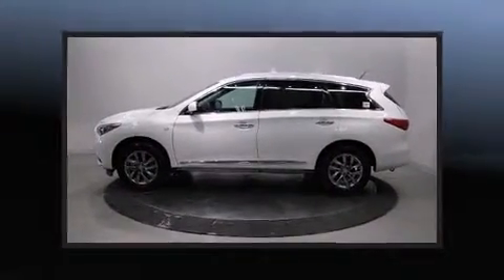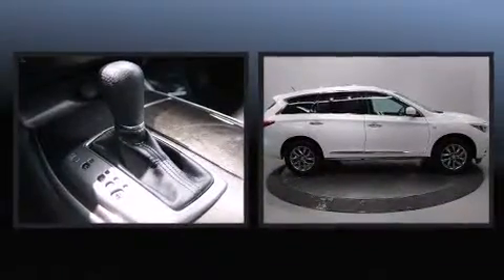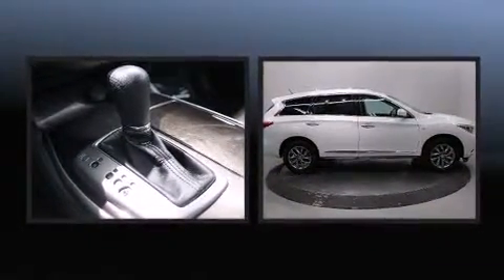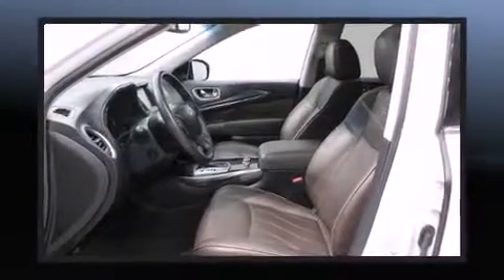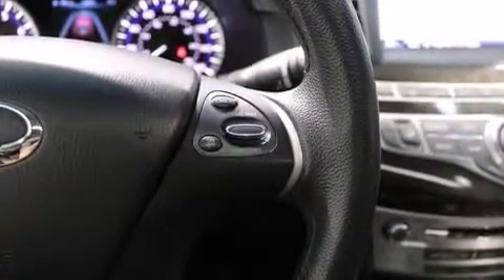2014 Infiniti QX60 3.5 in Charleston, SC 29407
Sensibility and practicality define the 2014 Infiniti QX60. With fewer than 25,000 miles on the odometer, this 4 door sport utility vehicle prioritizes comfort, safety and convenience. Under the hood you'll find a 6 cylinder engine with more than 250 horsepower, providing a smooth and predictable driving experience. Top features include leather upholstery, delay-off headlights, front and rear reading lights, an automatic dimming rear-view mirror, heated seats, power moon roof, a power liftgate, and power front seats. Everything is where it ought to be, from the dashboard controls to the door locks and window controls. Infiniti also prioritized safety and security with features such as: dual front impact airbags, front SIDE impact airbags, traction control, brake assist, a security system, and 4 wheel disc brakes with ABS. Electronic stability control ensures solid grip atop the road surface, no matter how challenging the driving conditions. Our experienced sales staff is eager to share its knowledge and enthusiasm with you. They'll work with you to find the right vehicle at a price you can afford. We are here to help you.